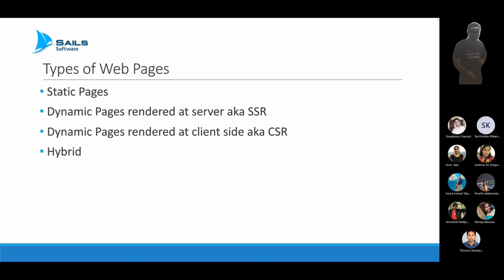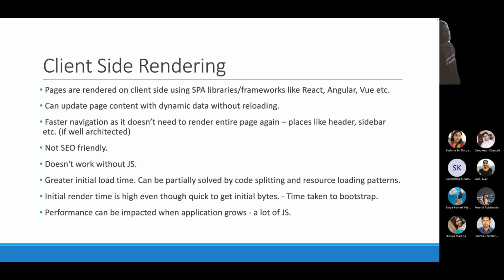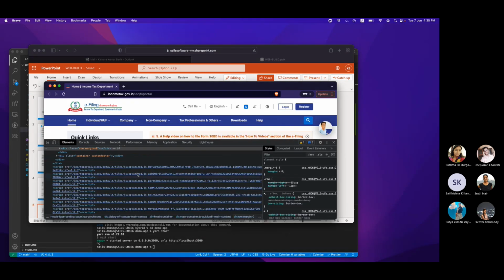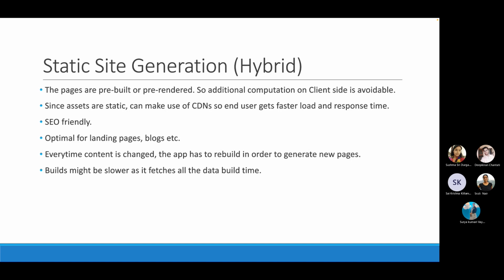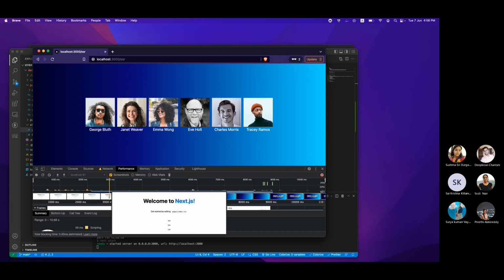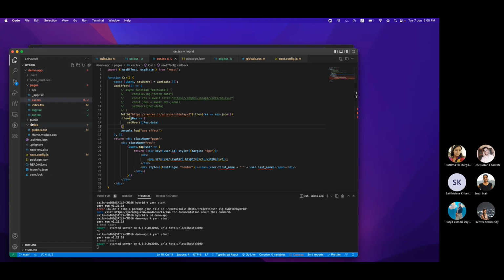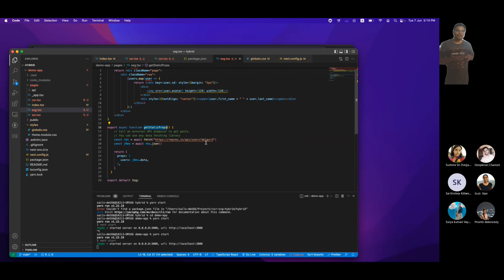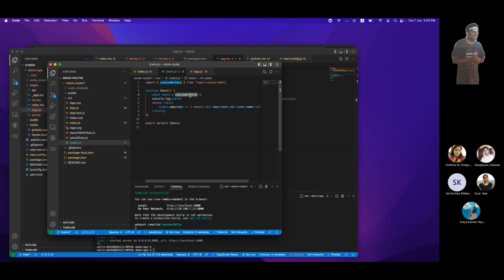Web Performance & Serving Strategies | sailssoftware.com | web development | Training session 1